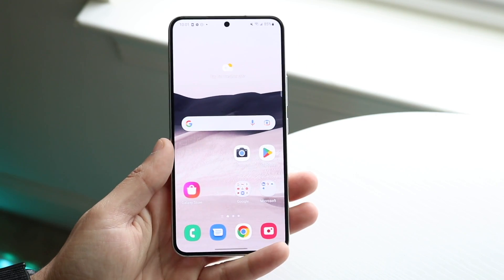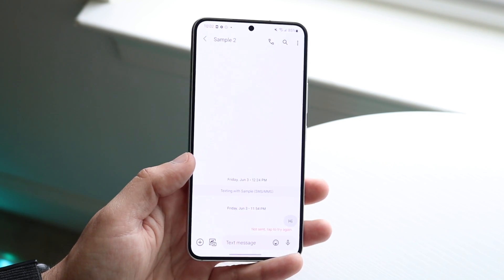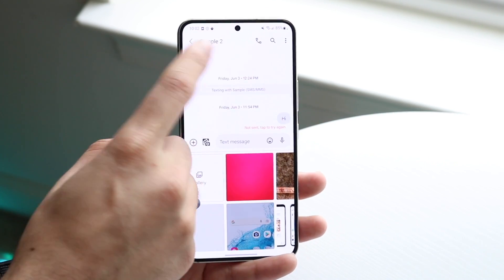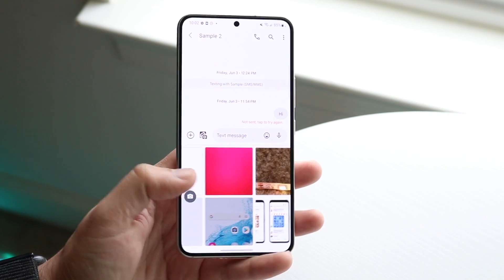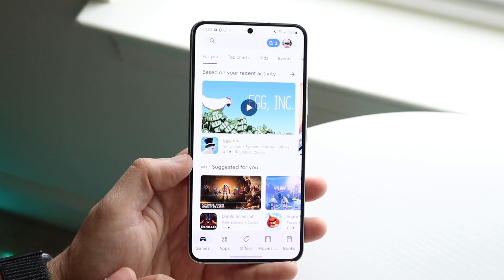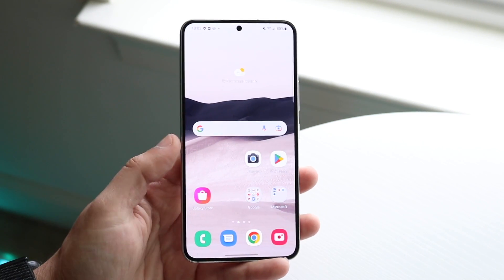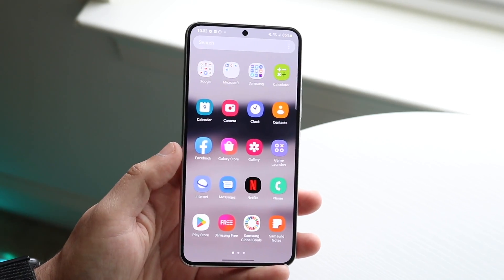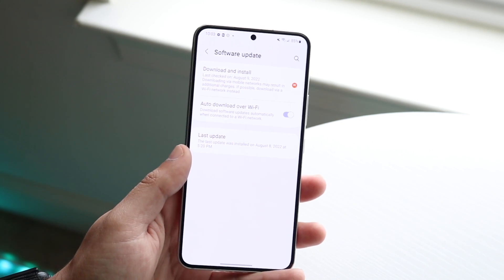How To FIX Photos Not Showing In Messages Or Emails On Android!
Here is exactly How To FIX Photos Not Showing In Messages Or Emails On Android!